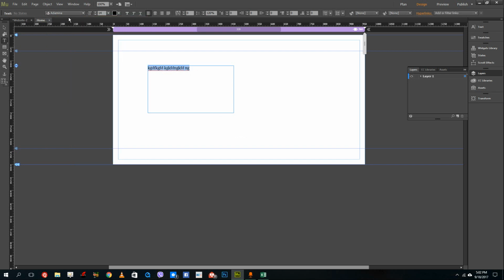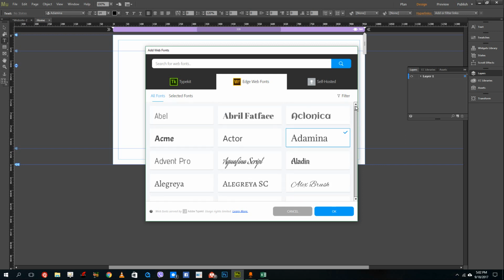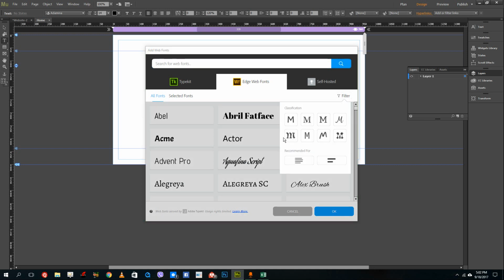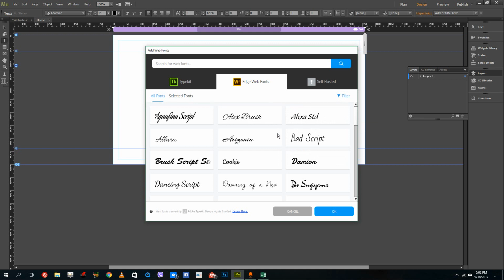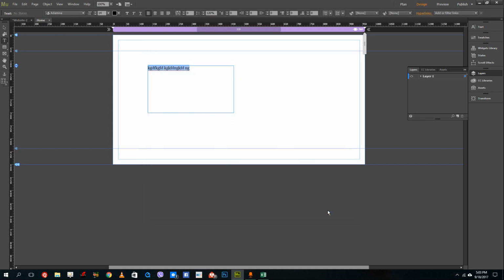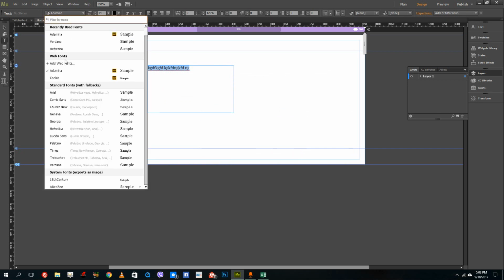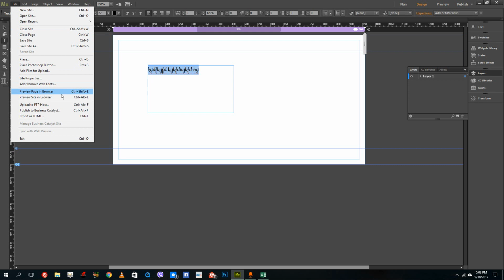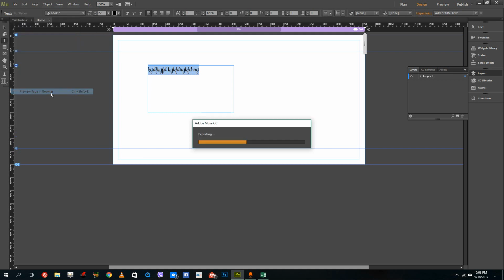Muse Tutorial - Lesson 10 - Web Fonts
In this tutorial we discuss about how we can use web fonts inside of Adobe Muse to have more font design options while designing a website.
Learn the basics of using Adobe Muse, including how to use static and fluid web design tools, make good use of widgets and export the website as HTML.

This tutorial was made using Adobe Muse CC, but is applicable to older and newer versions of Muse as well